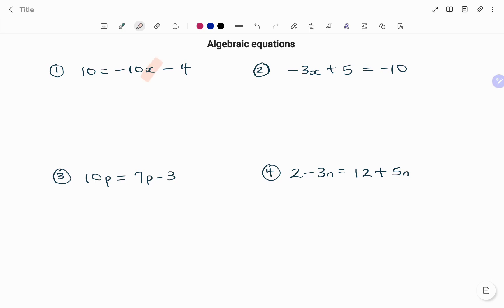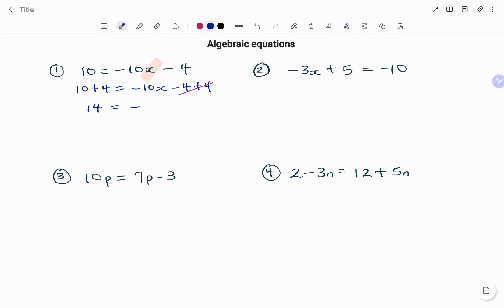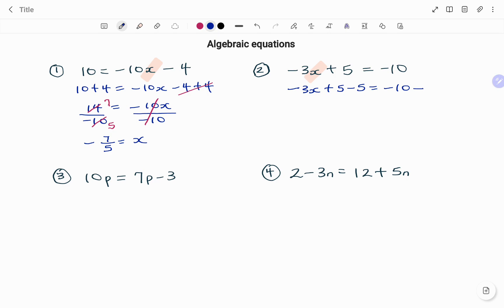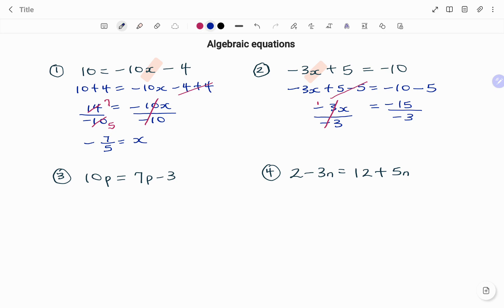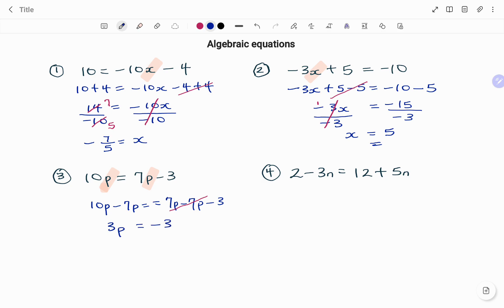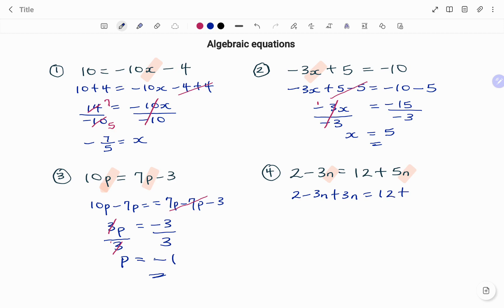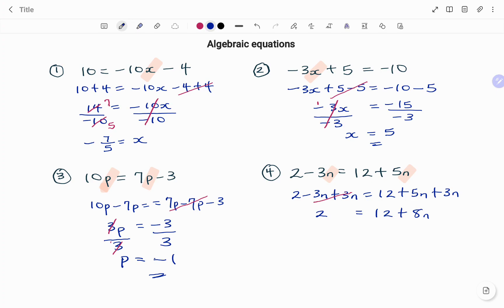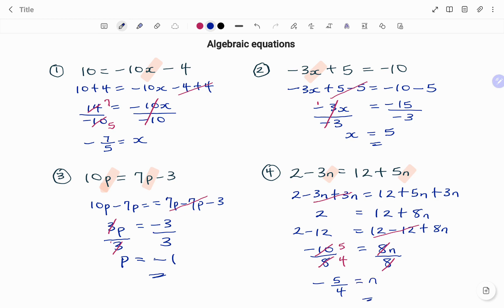How to solve algebraic equations step by step | Grade 8-9 | Examples 2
This video shows how to solve algebraic equations using the Balance method. The concept of additive and multiplicative inverse is also explained.